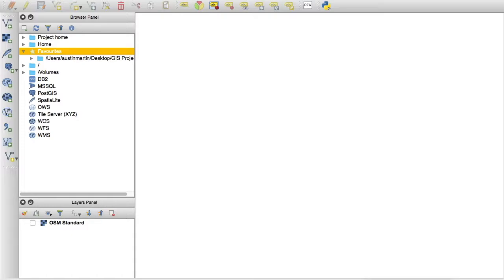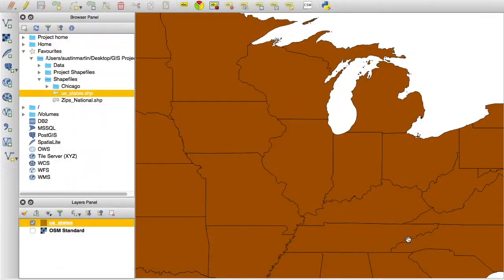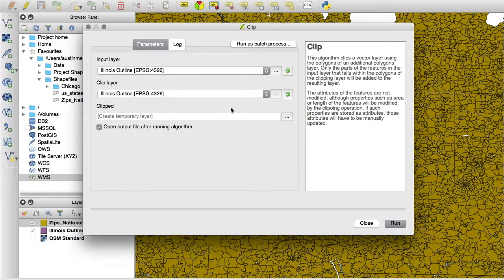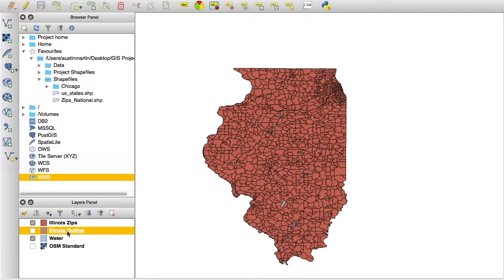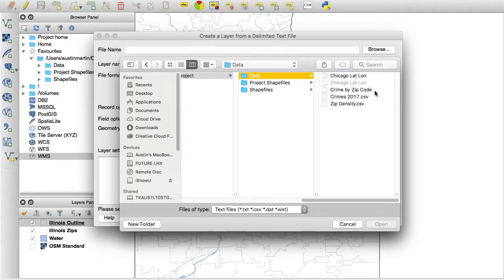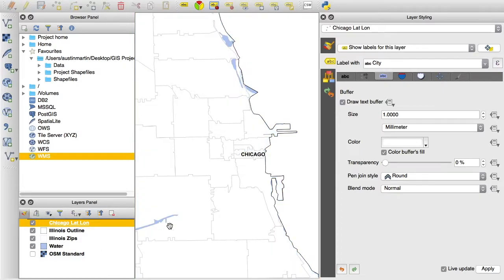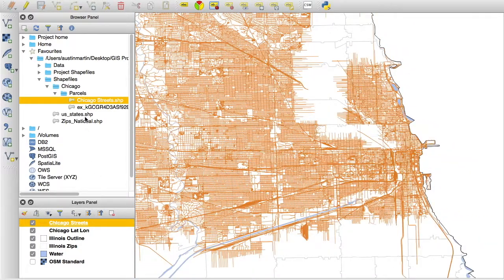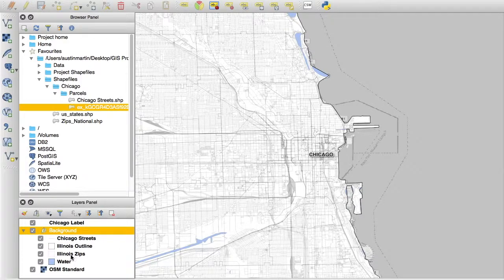GIS Intro Video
Basic GIS Concepts and Making our Background